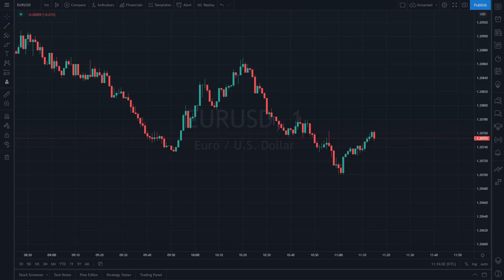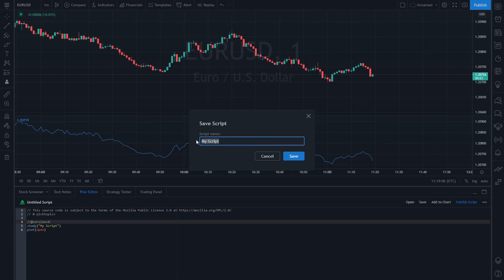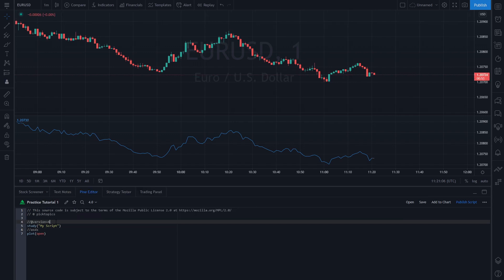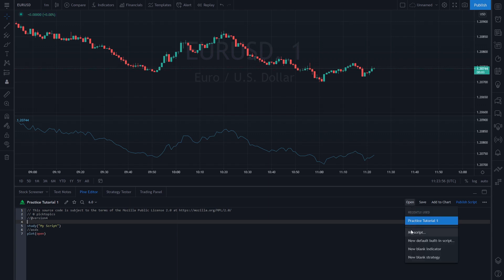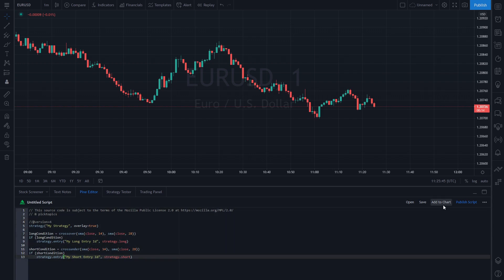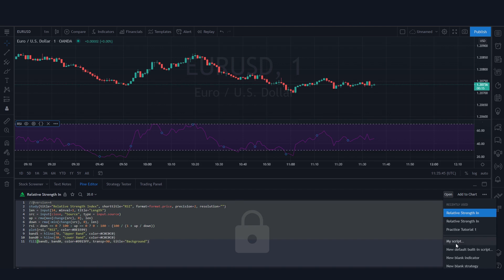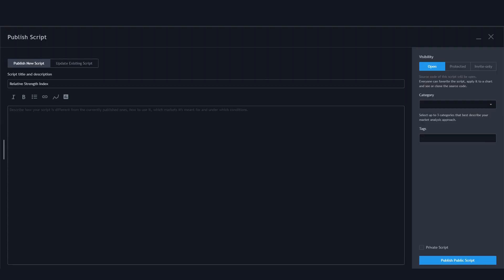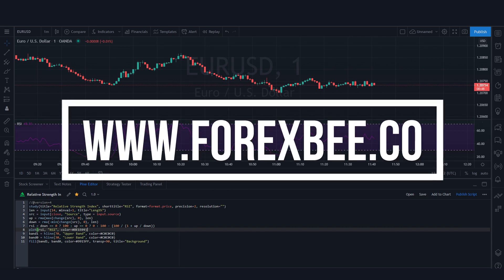Tradingview Pine script - Introduction | Lesson 1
Pine script is a simple, lightweight, and cloud-based programming language by tradingview which is used to create custom indicators, Alerts, and backtest trading strategies using historical data.

A pinescript Code basically consists of constants, variables, and functions. Conditions are applied to get the desired output. We apply specific conditions and whenever the program meets those conditions then it operates.

To Master PriceAction Trading for free Join telegram 📱